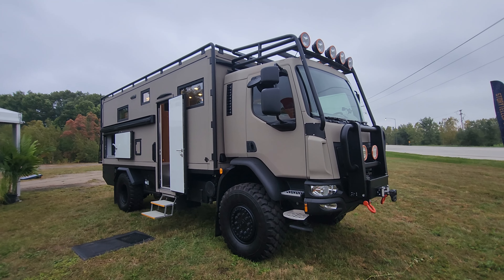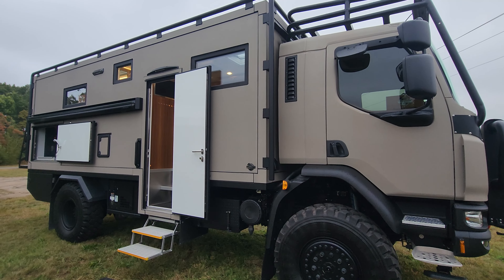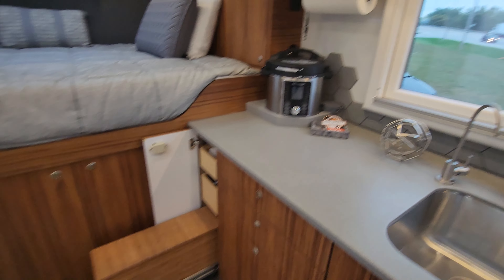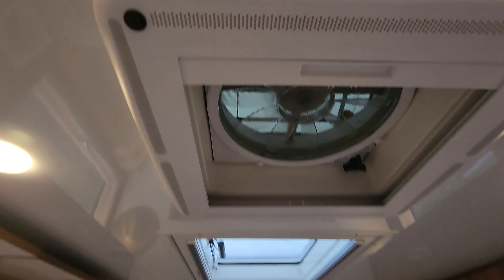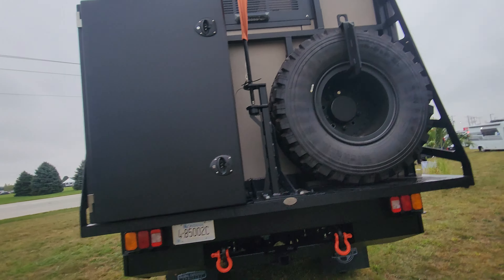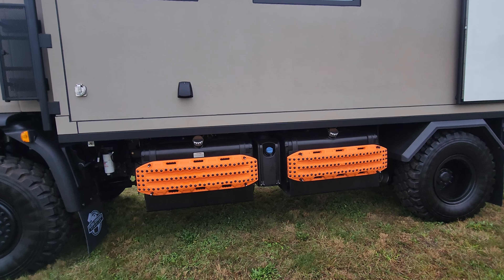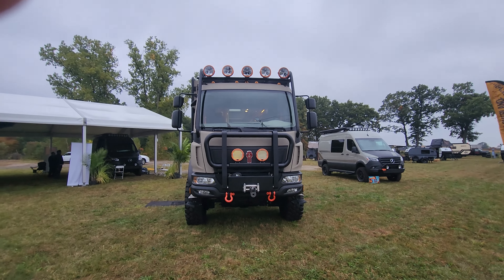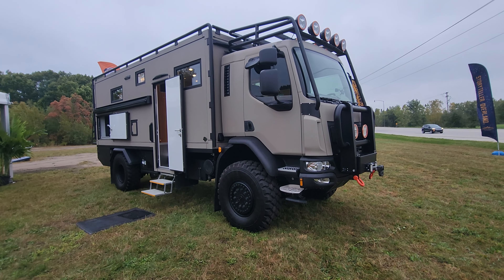The King of Overlanding -The Patagonia by Global Expedition Vehicles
The Patagonia is a custom ordered RV that is made to go anywhere and do anything.  Starting at $750,000 you can have your motorhome built with the features you want to meet you travel needs.